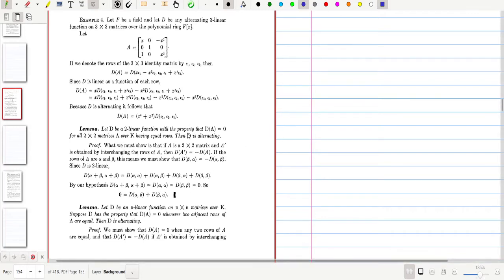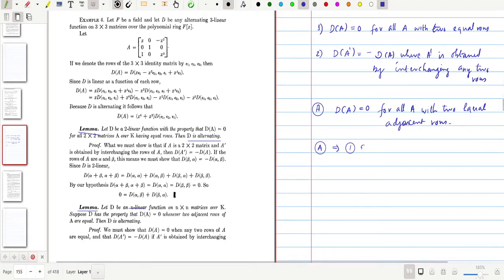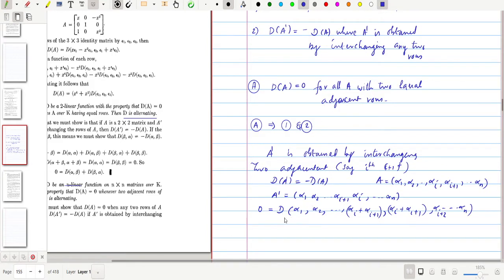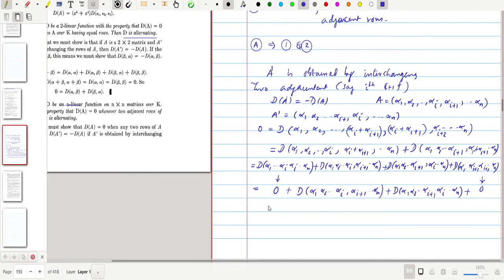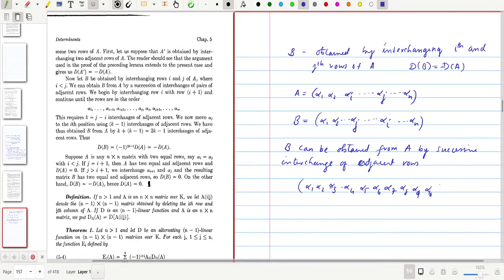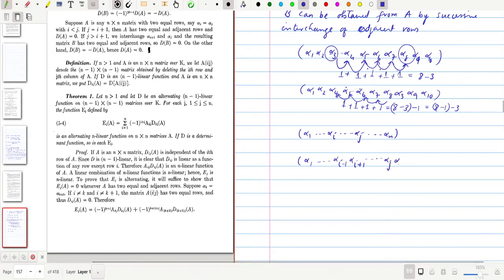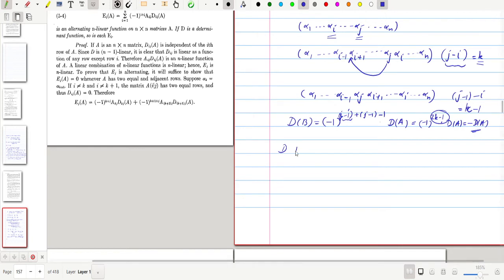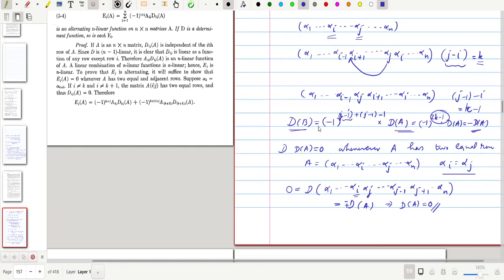Sec 5 2 Lemmas alternating functions